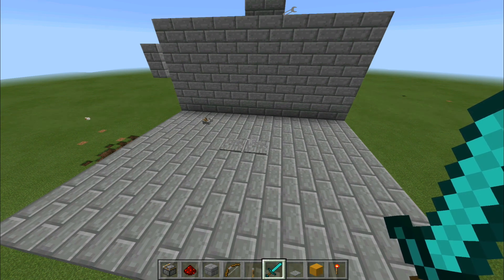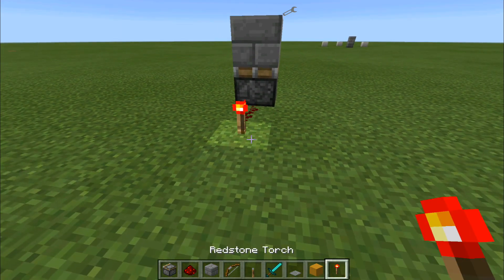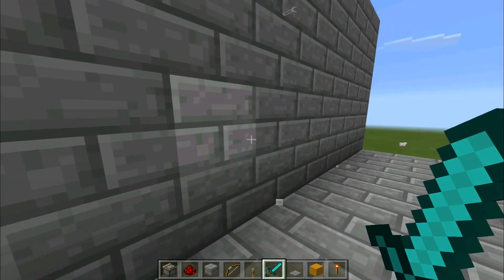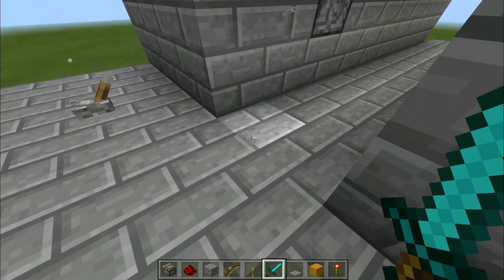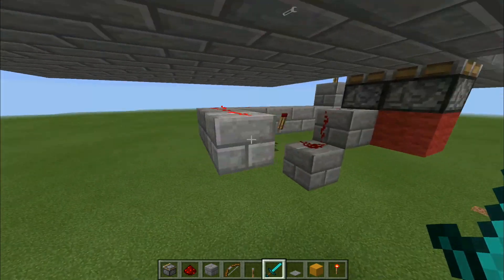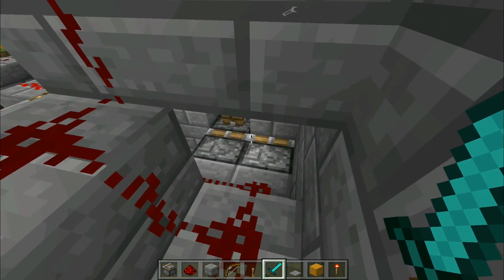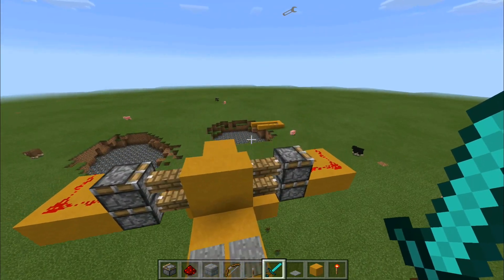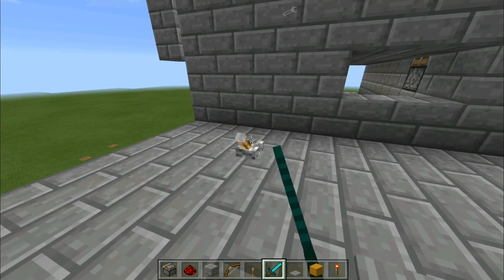MCPE Flush Piston Door - Minecraft PE Redstone creation [Redstone+ Mod]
This Piston door is made using the Redstone+ Mod which includes repeaters, sticky pistons and more. If you guys really want it, i may do a tutorial!